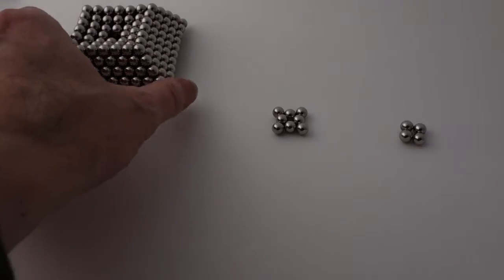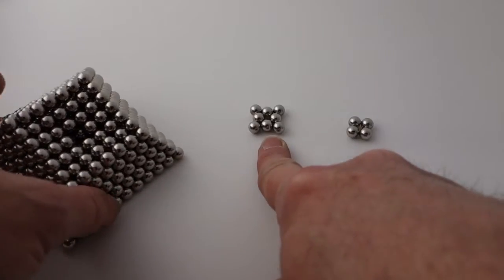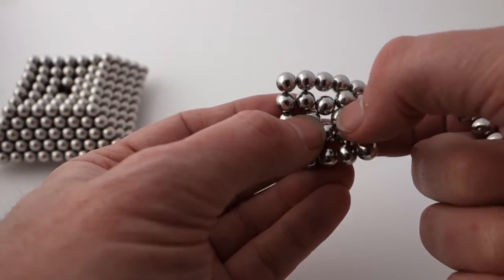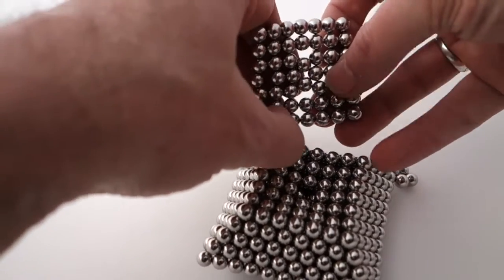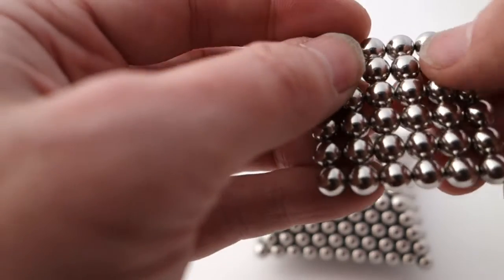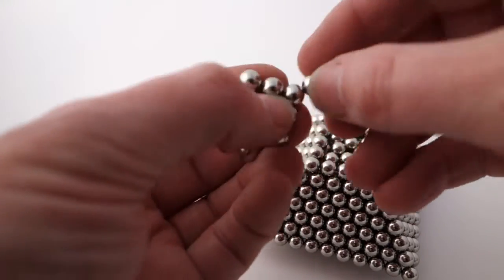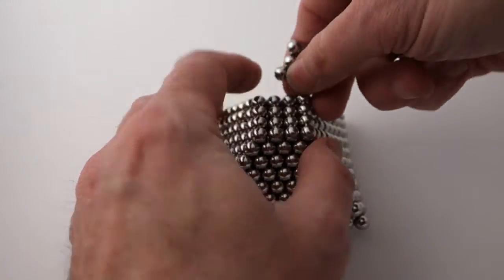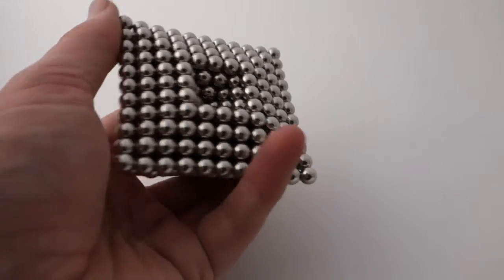Neocube Egyption Pyramid (Square Base)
The square base of this pyramid is bulges in an attractive curve simply because of the geometry of the balls.  The third row from the top has a slight discontinuity due to corner effects.
The method will not work on small pyramids because the outside surface tends to skin off because of those same corner effects. The square base needs to be about 10 or 11 magnets to a side, preferably more.